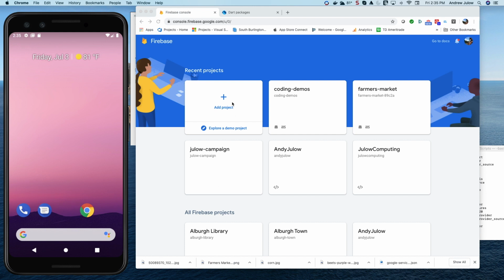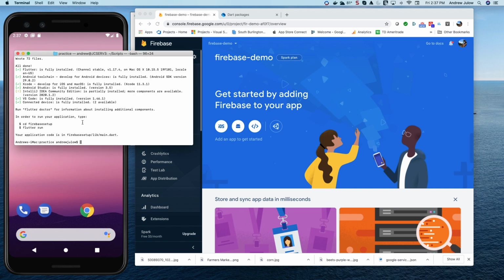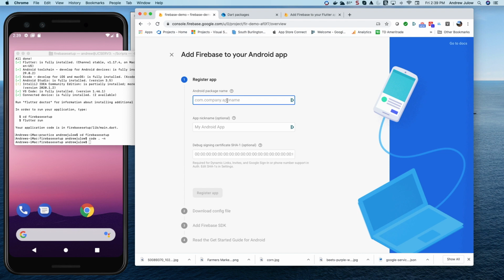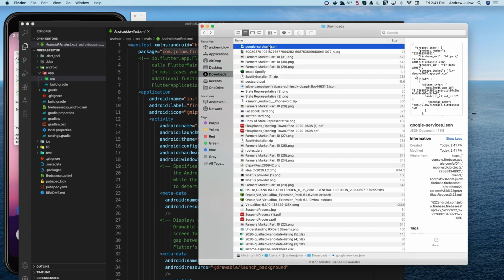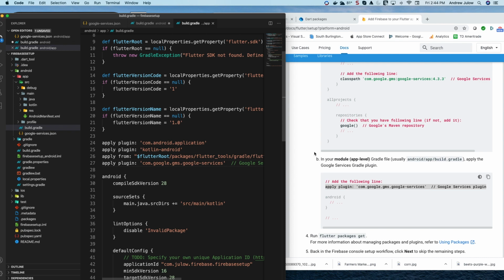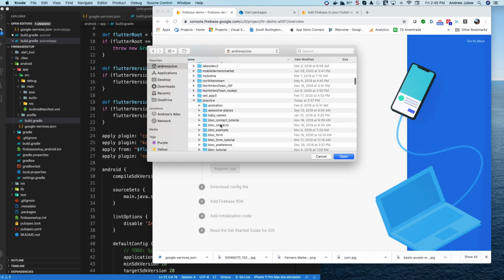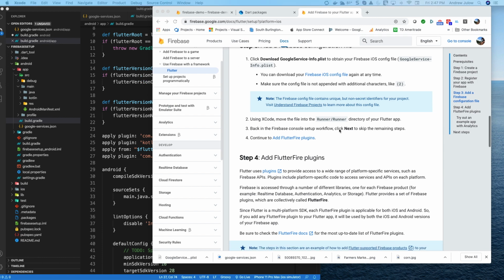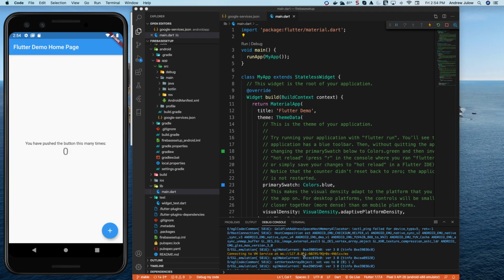Adding Firebase to Your Flutter App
In this video we'll cover how to connect a Firebase Project to your Flutter Application